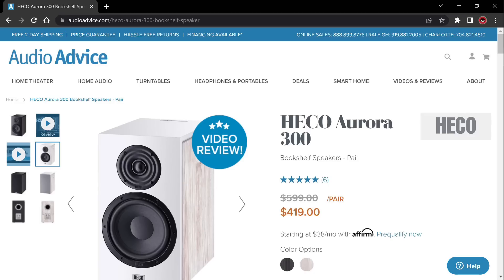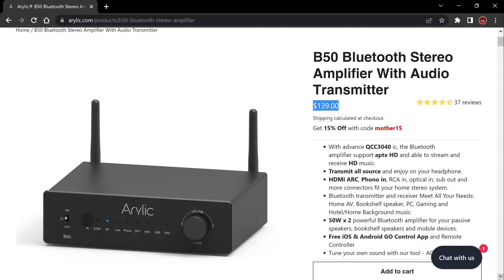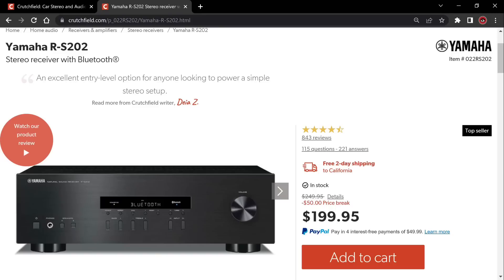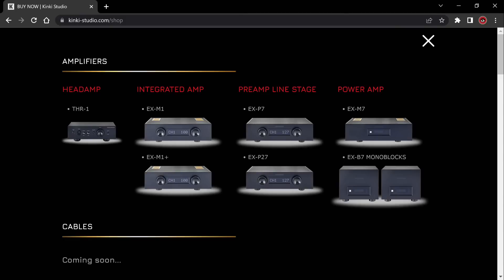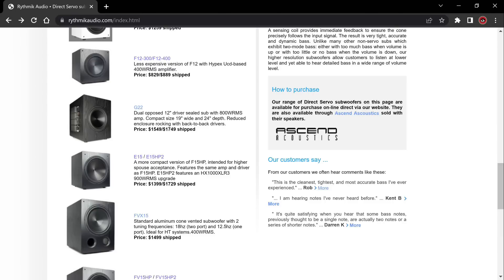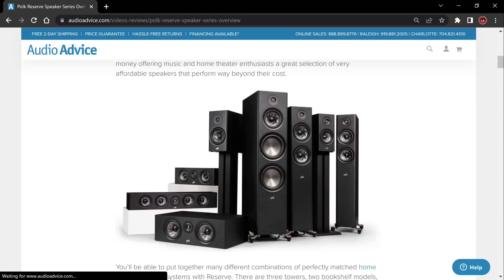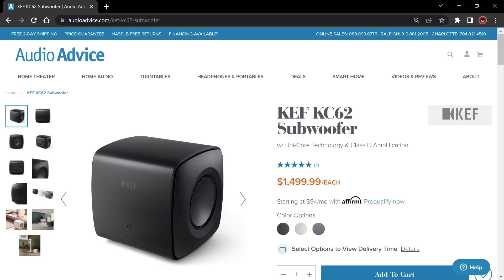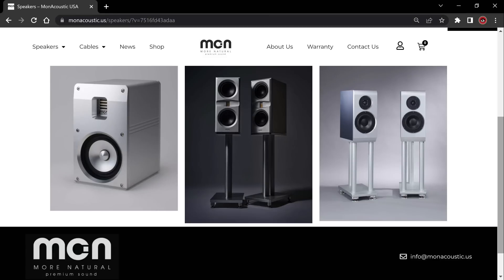Top 10 Audiophile Hidden Gems of 2023!